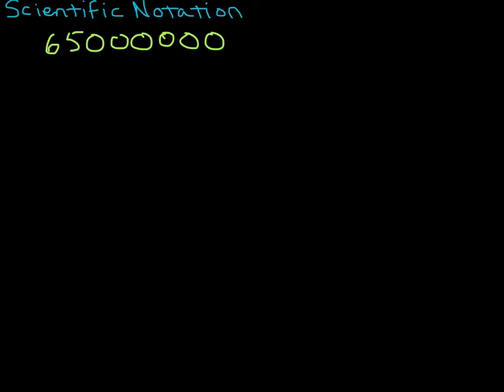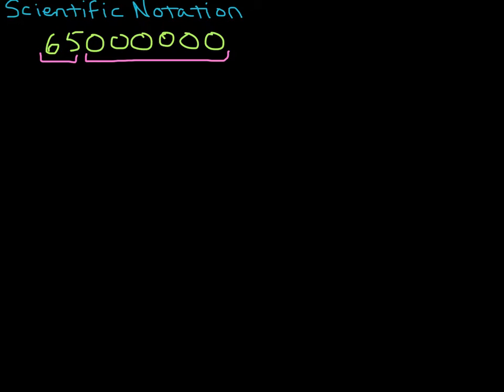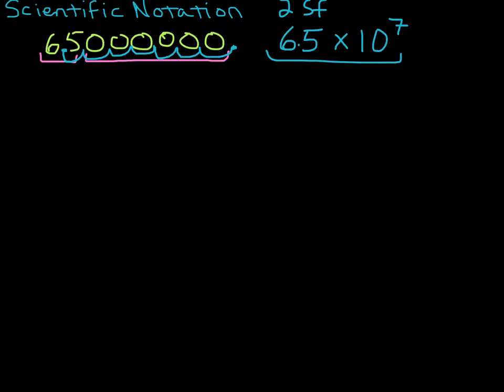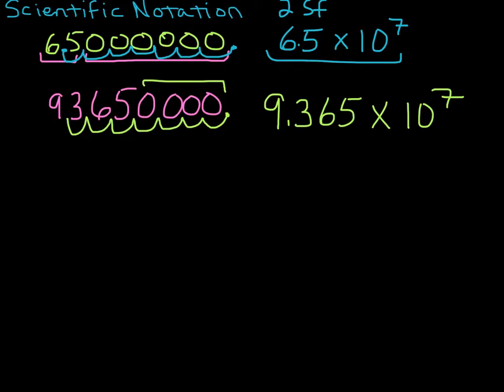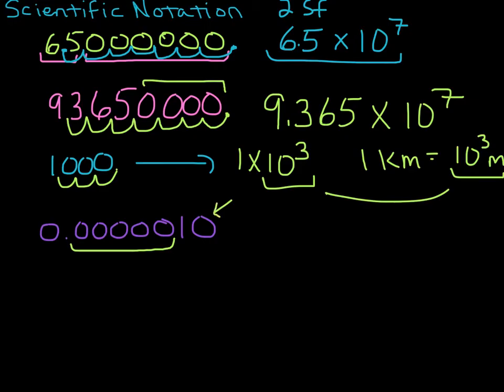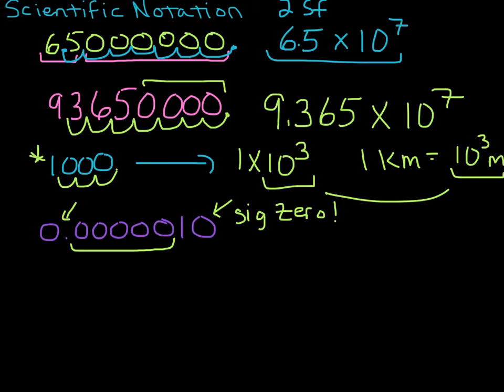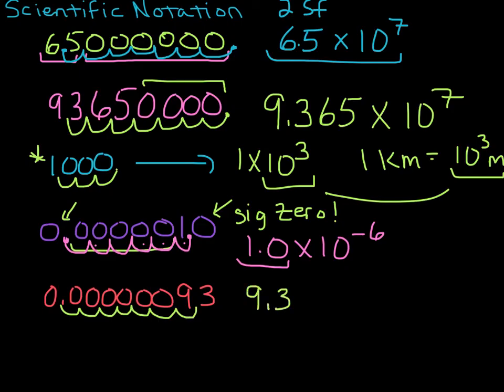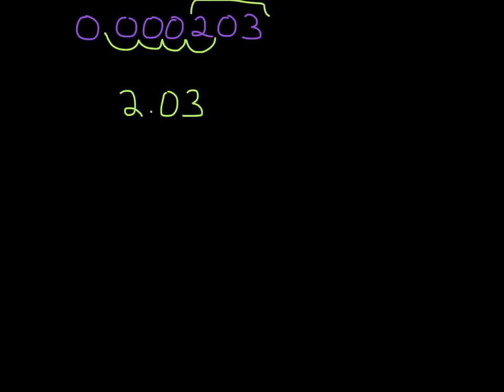Scientific Notation Examples (with Significant Figures)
Dr. Shields discusses examples for writing numbers in scientific notation.  Significant figures and scientific notation is also included.  General Chemistry